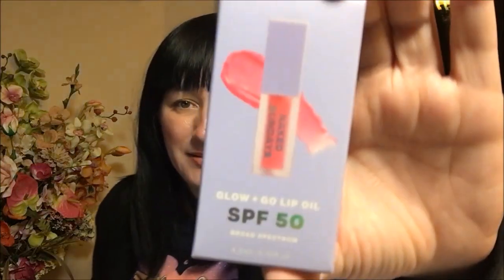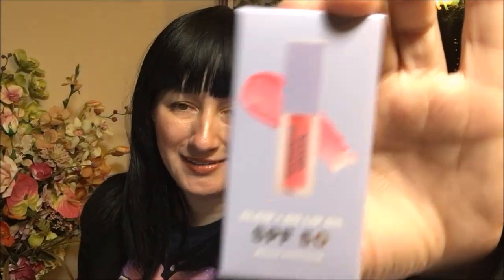Trendmood Box Unboxing!